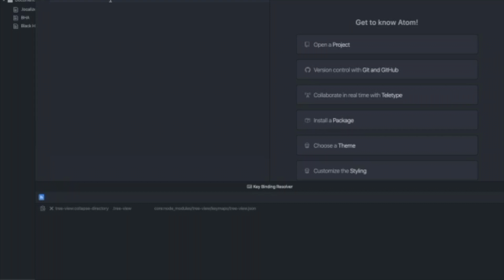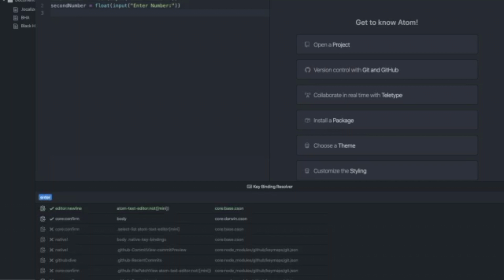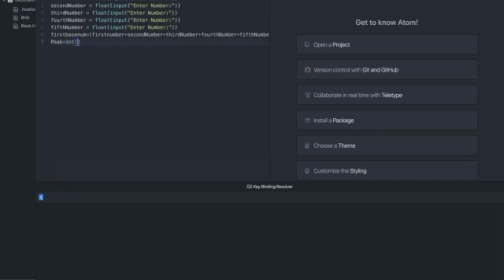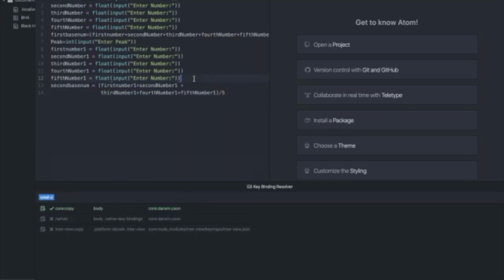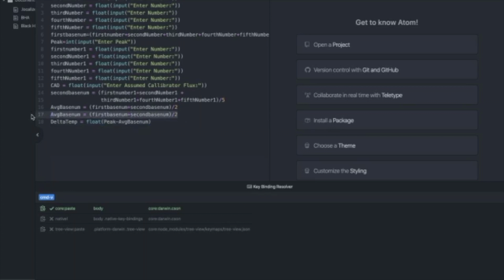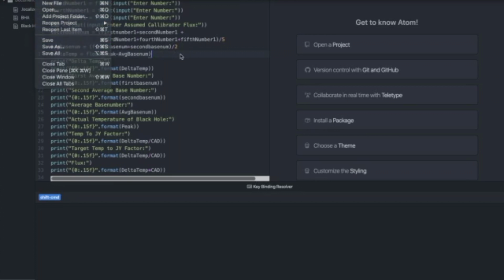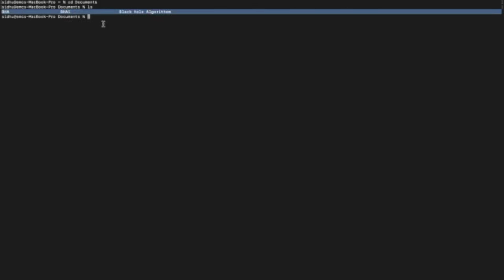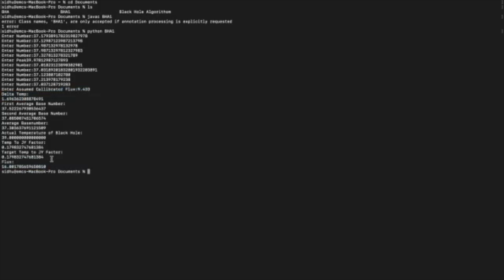Translating The Algorithm into code Part III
In this video we will be translating the algorithm that was produced in the last video into a working python code